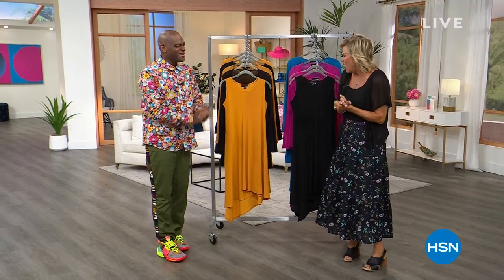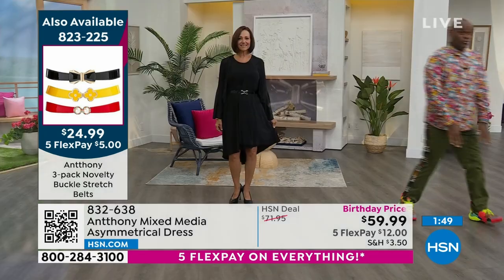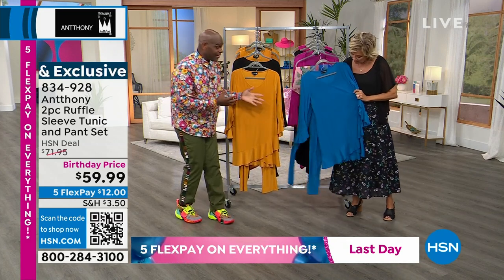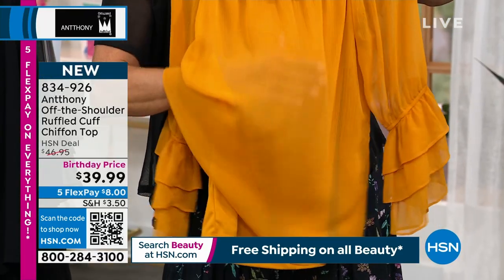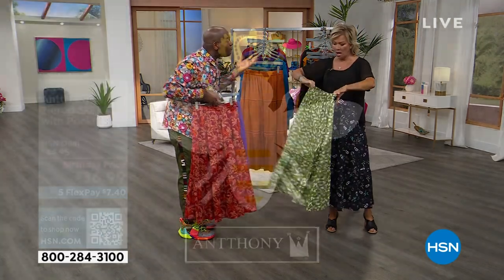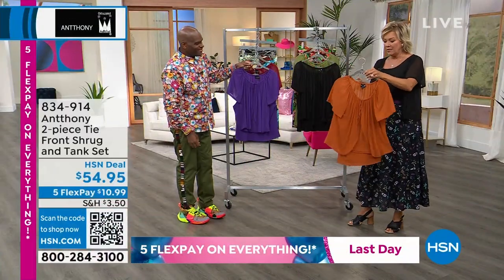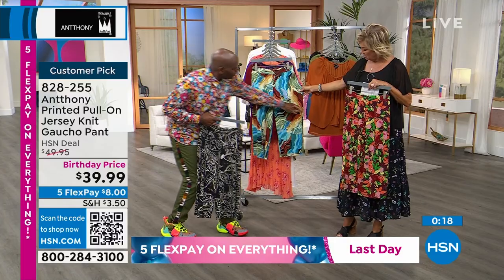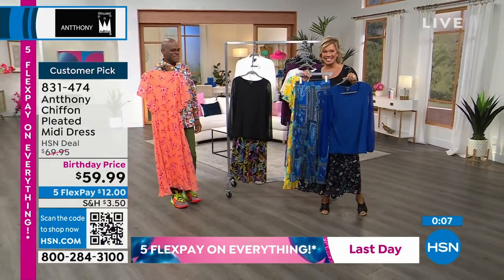HSN | Antthony Design Original Fashions Celebration 07.23.2023 - 09 AM